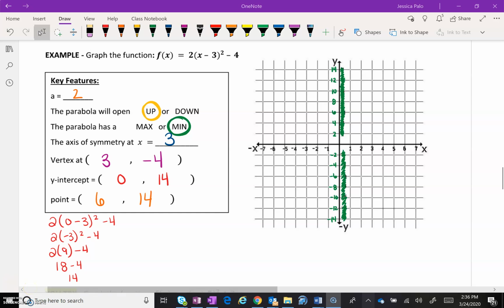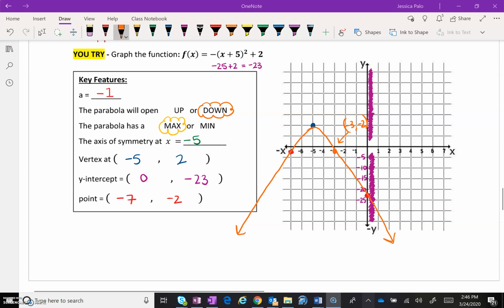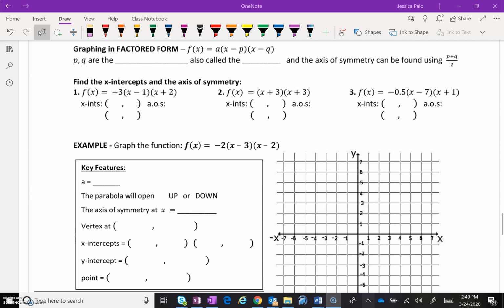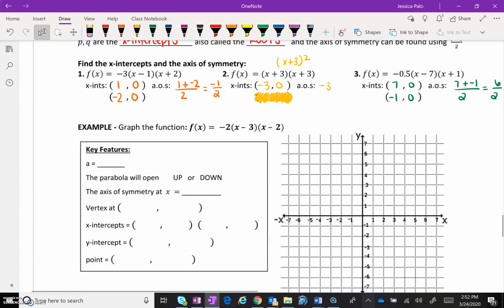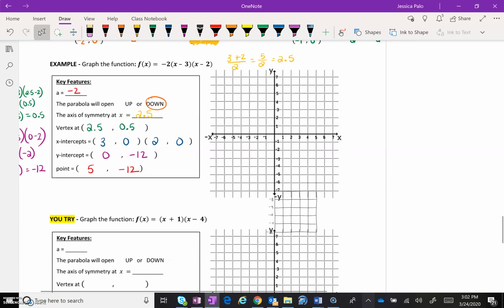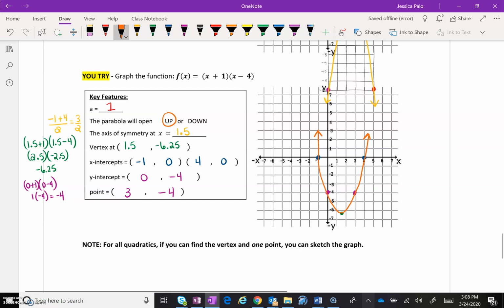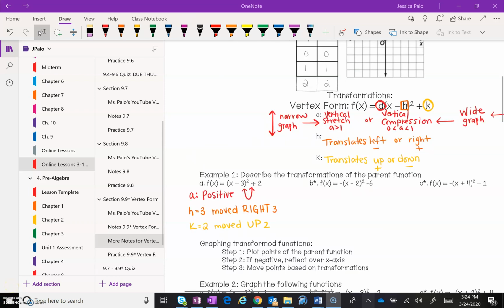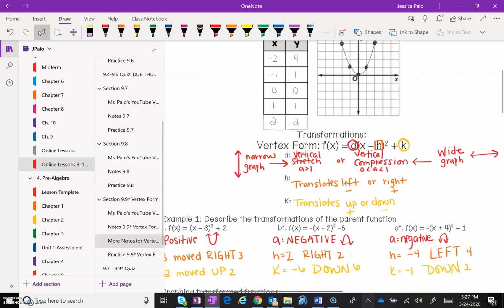Vertex Form Part 2